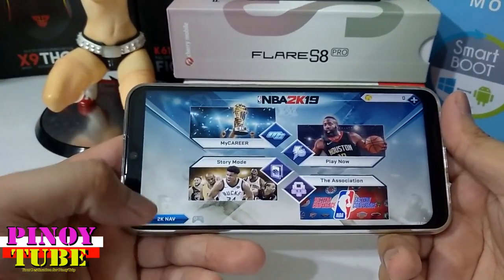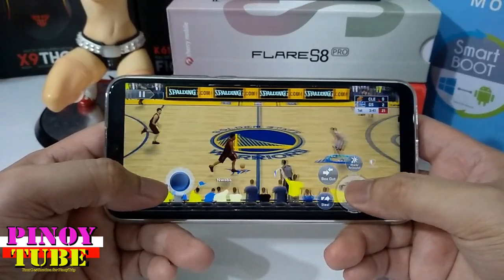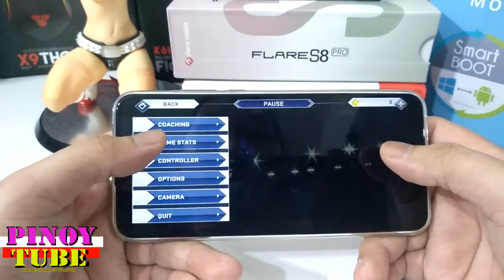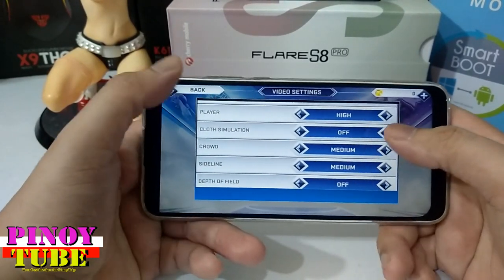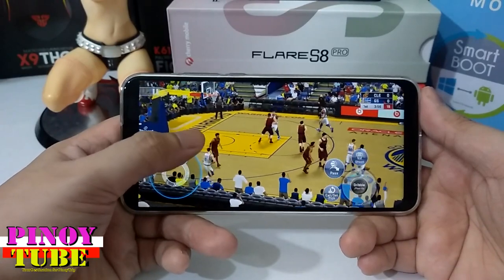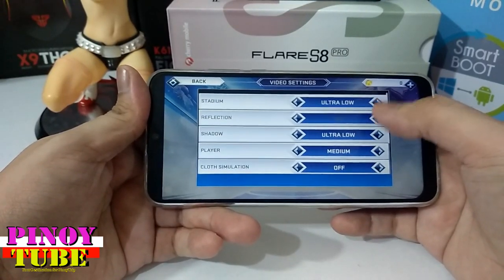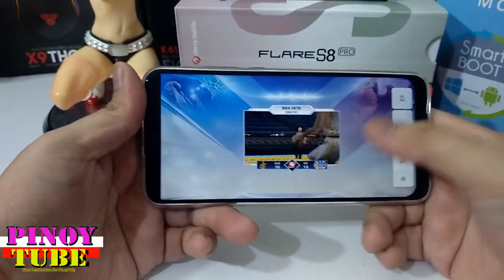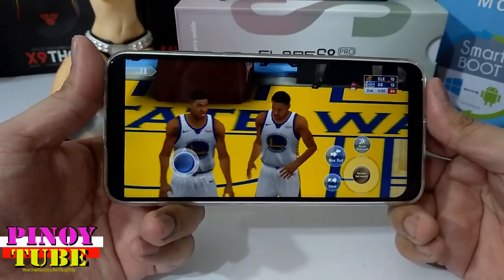Cherry Mobile Flare S8 Pro Nba 2K19 Gametest - Pinoytube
Games you can play on your Cherry Mobile Flare S8 Pro on Low, Medium, High Settings.